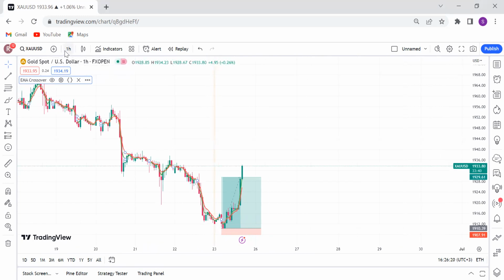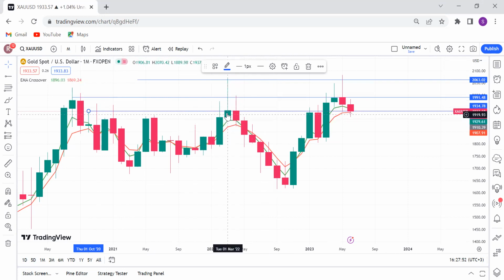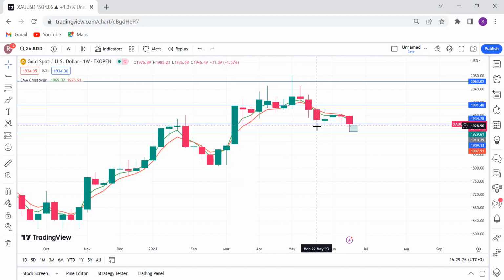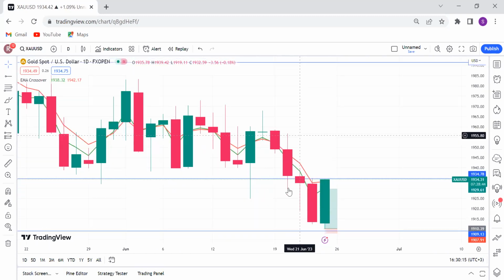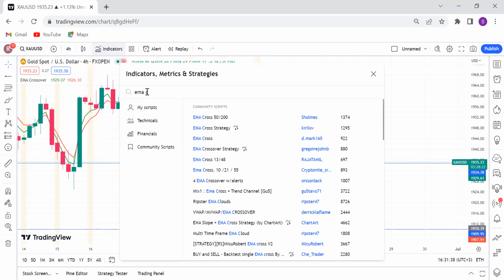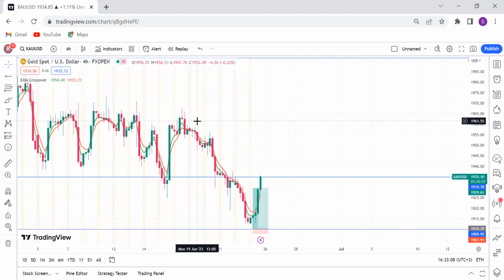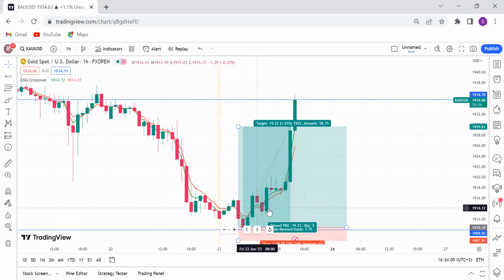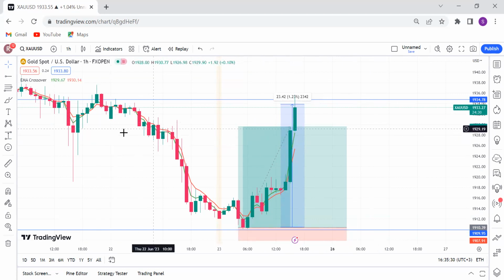BEST BEGINNER WAY TO TRADE GOLD (XAUUSD) USING EMA CROSSOVER